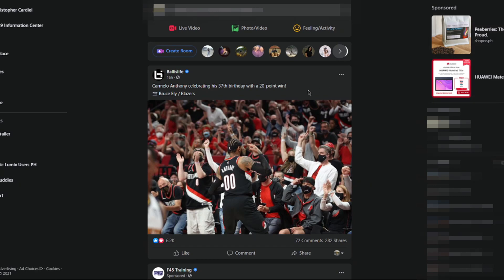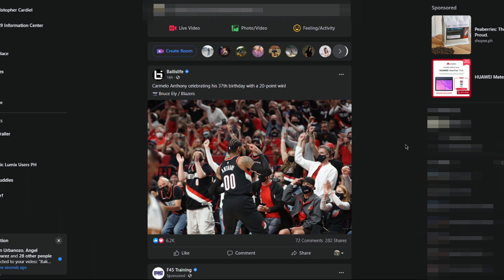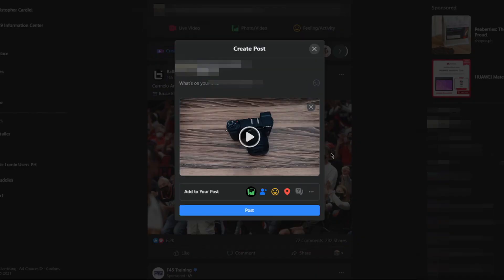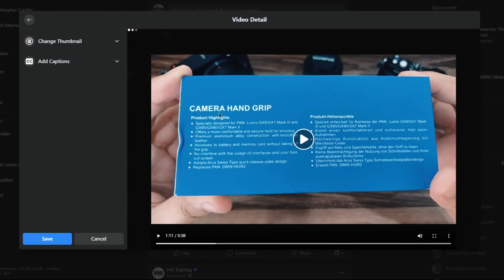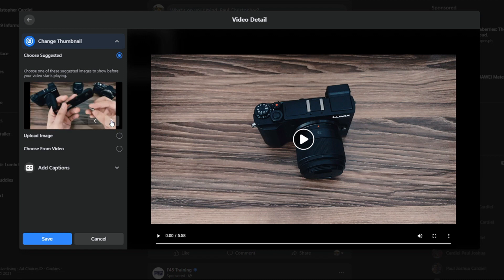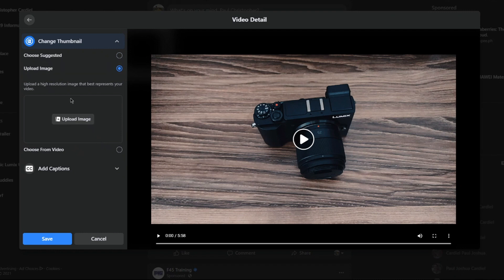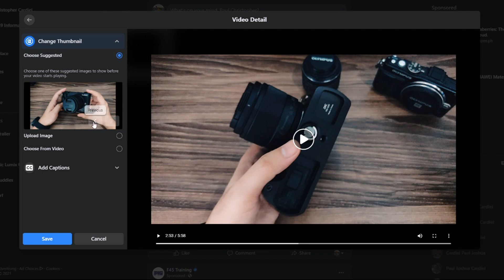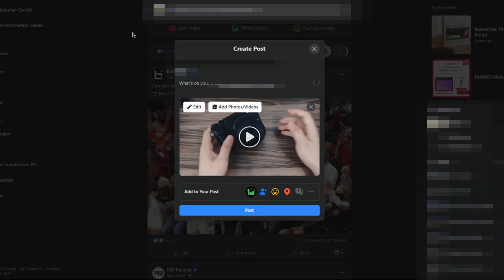How to Add / Edit Facebook Video Thumbnail [2021]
This is a very short video on how to choose a thumbnail for your Facebook video.